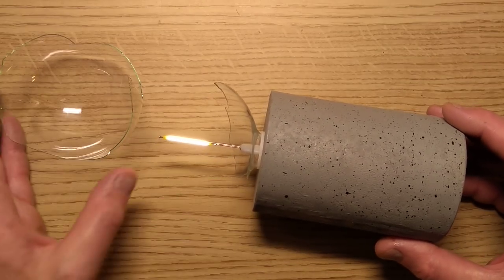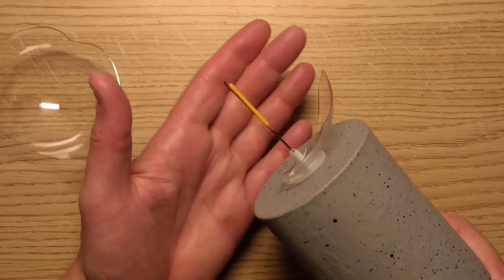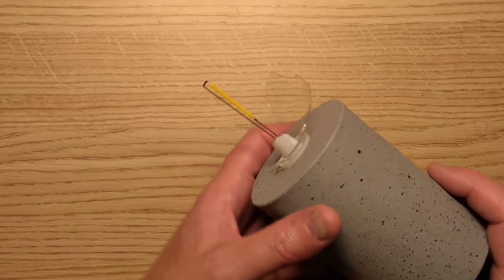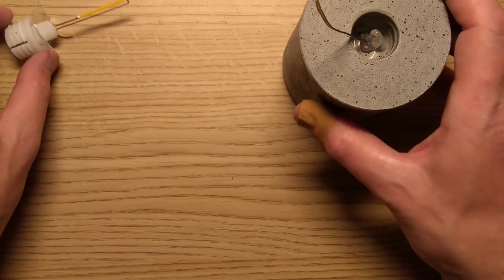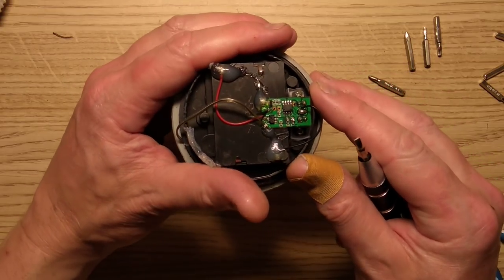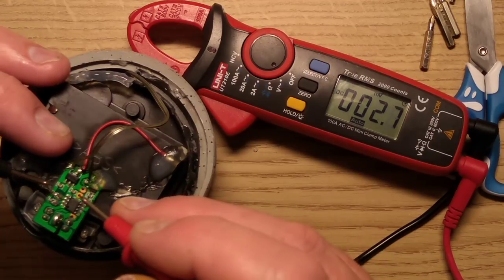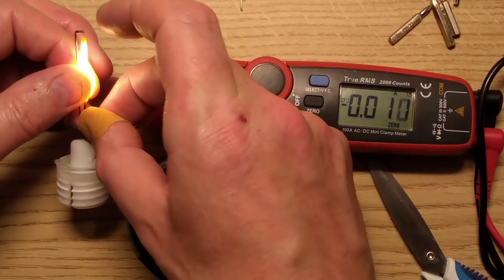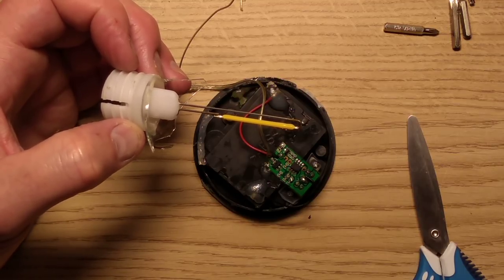Inside a pre-smashed Sainsbury's stand-alone light.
When I bought this lamp it wasn't smashed.  Subsequent testing of the globe material did unfortunately result in total destruction of the globe.  Not a big issue as we were going to take it to bits anyway.

This is (was) a free-standing waterproof light that is just begging for a solar panel.  It's basically a concrete effect resin base with a very breakable glass globe on top with a single LED filament.  The choice of AAA cells is a bot of a disappointment compared to the three times greater run time that could be achieved with AA cells.  There's a 6 hours on - 18 hours off timer function that will extend battery life greatly.

The light actually looks quite nice.  The supermarket it came from is a posh UK chain called Sainsburys.